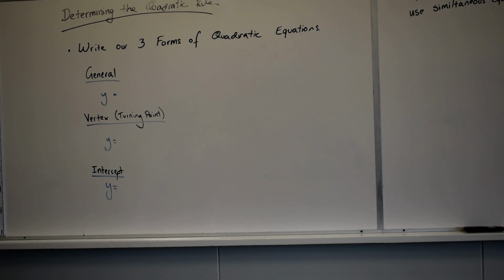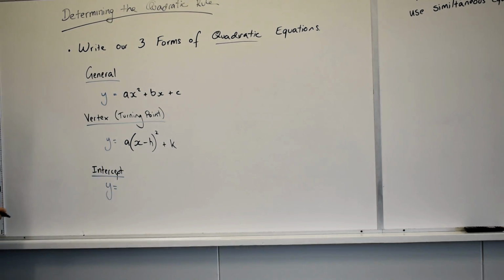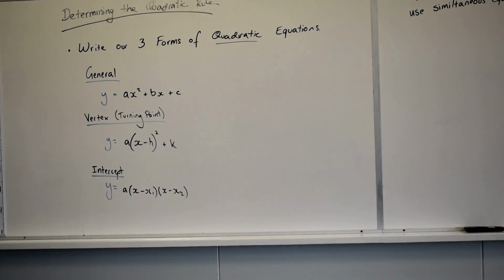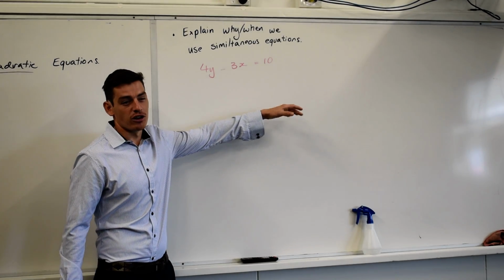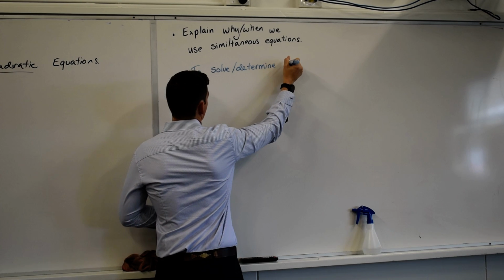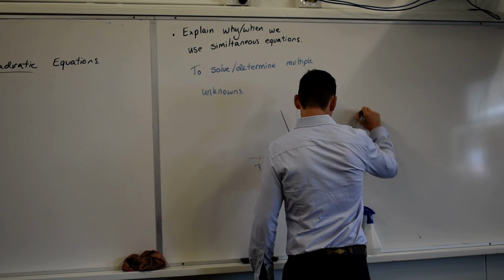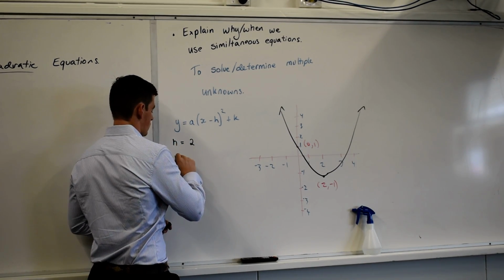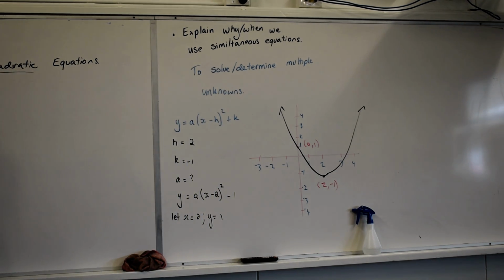Determing Quadratic Equation from graph(Turning Point Form)